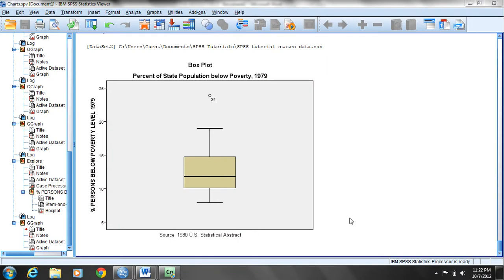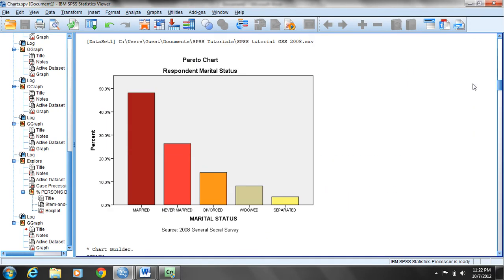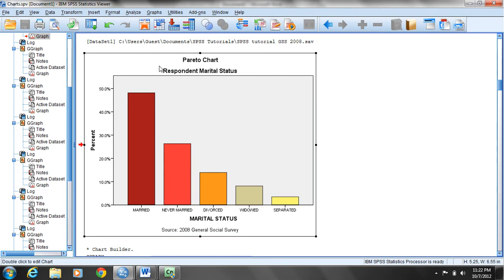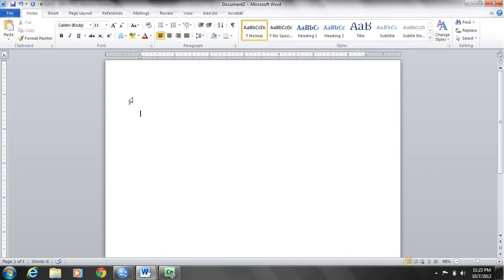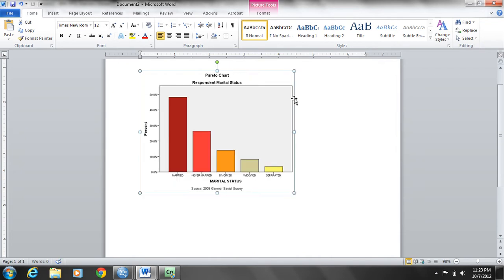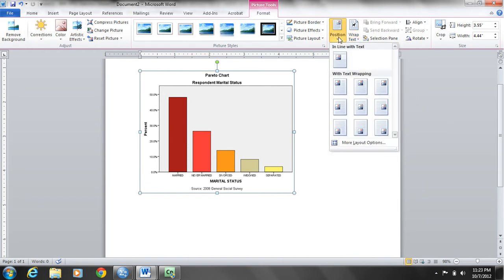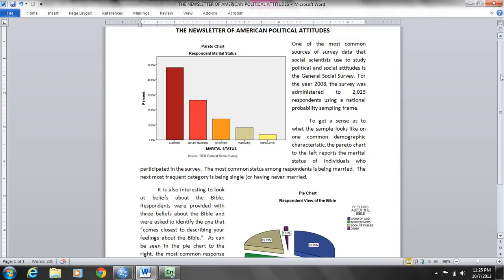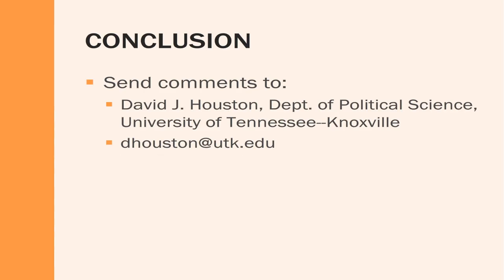SPSS Tutorial: Copying & pasting a graph into a Microsoft Word document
Demonstrates copying a graph from SPSS and pasting into a Microsoft Word document.